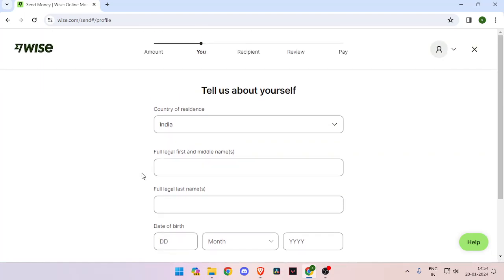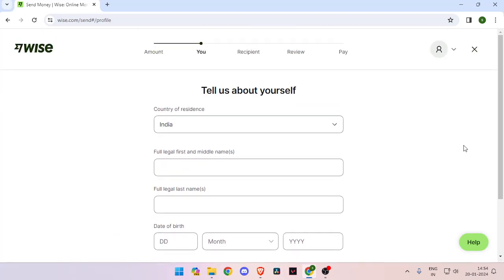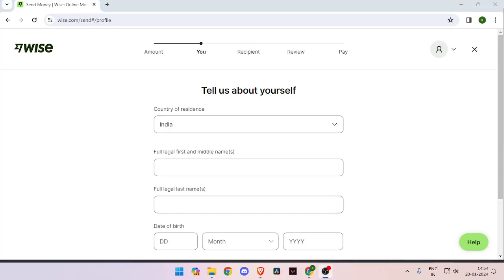✅ How To Transfer Money From Germany to Bangladesh on WISE.com (Full Guide)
Embark on a seamless international money transfer from Germany to Bangladesh with our comprehensive Wise.com guide. This step-by-step tutorial ensures a smooth transaction, providing valuable insights and tips to optimize your experience. Follow our guide to minimize fees and navigate currency exchange efficiently. Have questions?

Key Learning Points:
 • Step-by-step guide to transferring money from Germany to Bangladesh on Wise.com
 • Tips to minimize fees and maximize savings on international transfers
 • Ensuring a secure and efficient cross-border money transfer